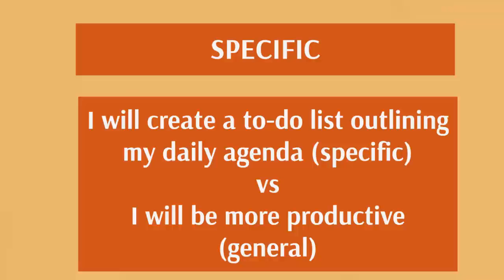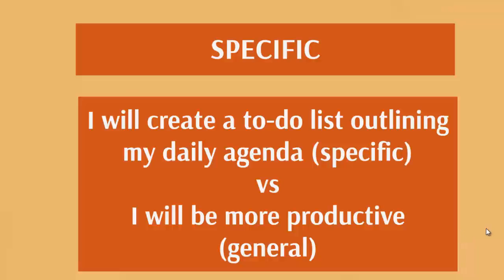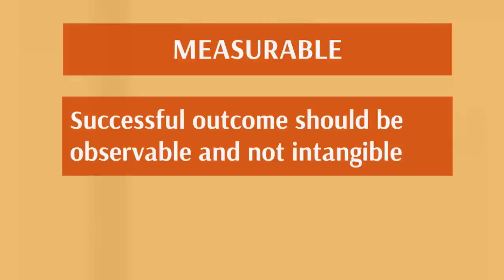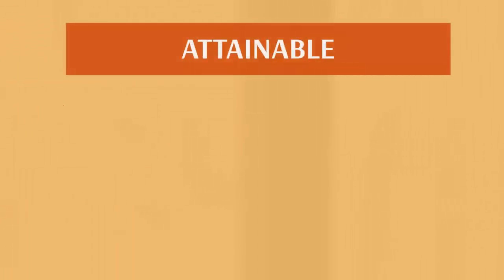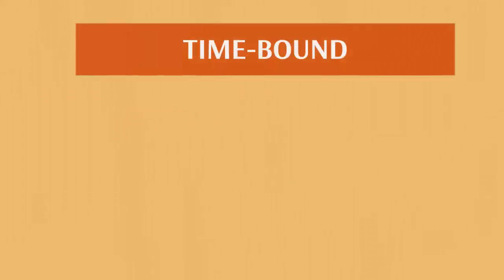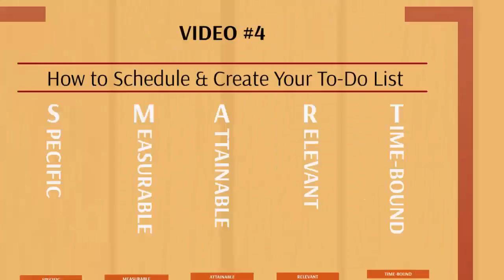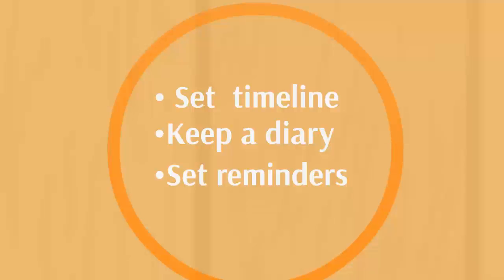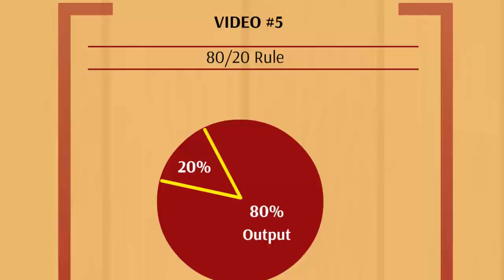Productivity Methods - 04 - How to Schedule and Create Your To-do List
Lesson 4: How to Schedule and Create Your To-do List

Now that you have effectively defined your priorities, it’s time to learn some innovative techniques to help set up, schedule, and keep track of your to-do list.

I first put this video course out in 2018 for my email subscribers. Now, 2 years later, I'm putting it out for everyone.

-- Cole Chesnut